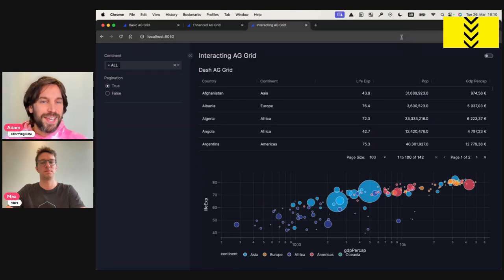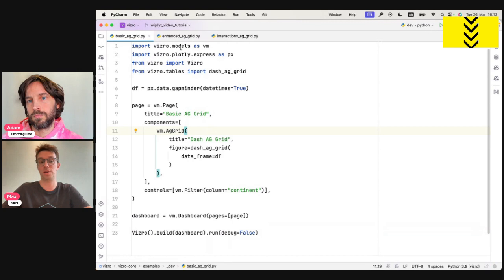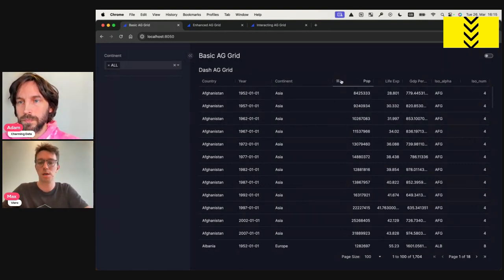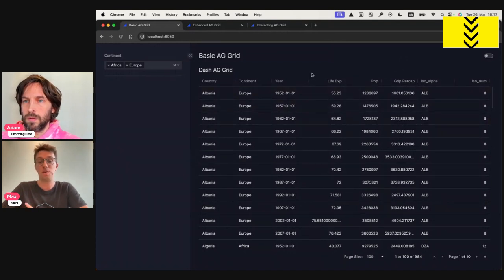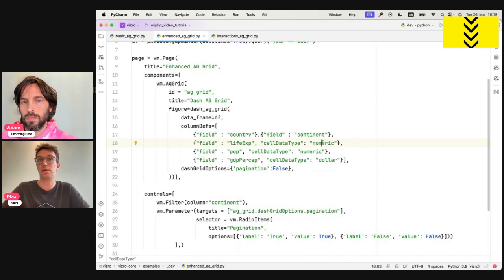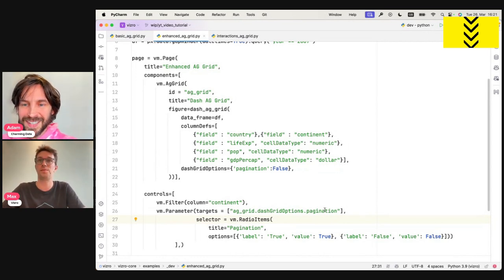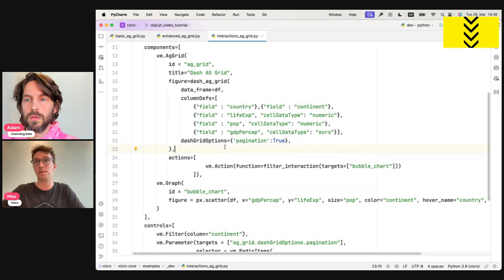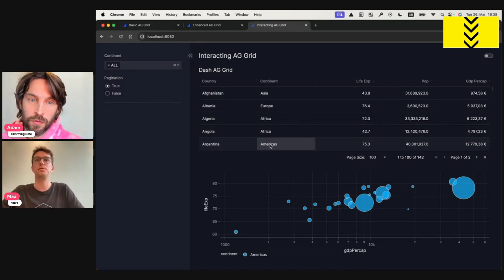Use Dash AG Grid within a Vizro app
Join Max, a Software Engineer contributing to Vizro (an open-source package from QuantumBlack, AI by McKinsey), as he explains and demos how to integrate Dash AG Grid into a Vizro app.

Video layout:
00:00 - Introduction
01:47 - Add Grid to Vizro
06:02 - Grid Enhancements
09:41 - Grid Pagination
11:26 - Grid Interaction with Chart